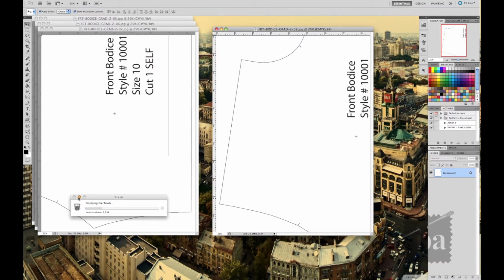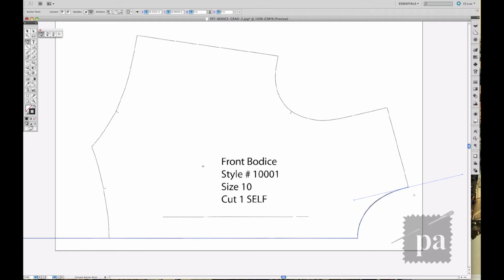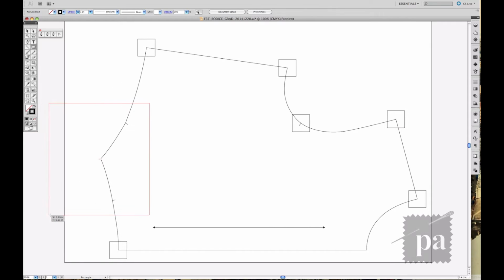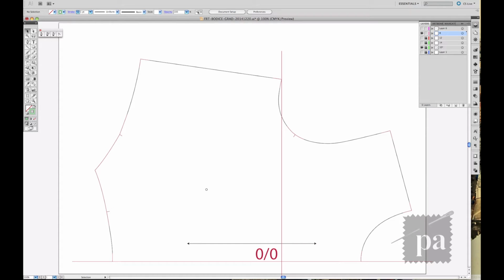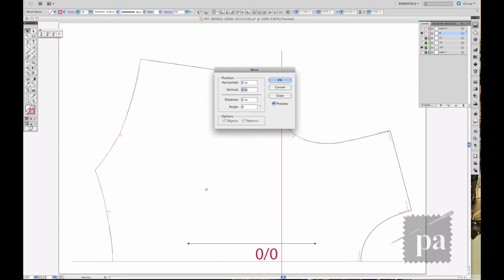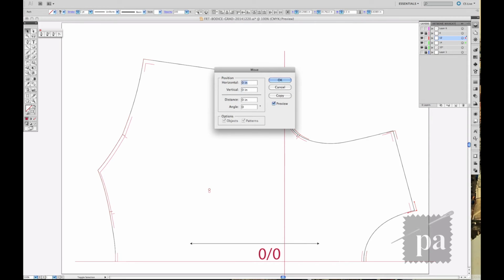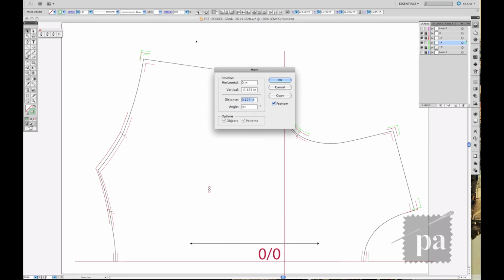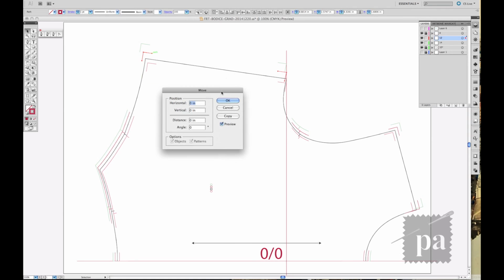E31 Grading Basic Bodice - Part II: Computer Grading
In this tutorial I will show you how to grade a basic bodice using Adobe Illustrator.